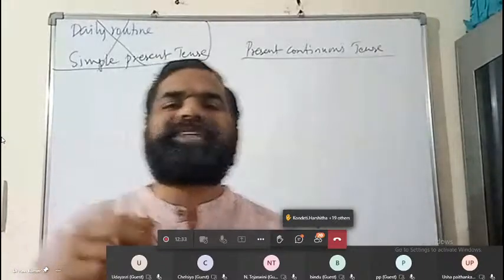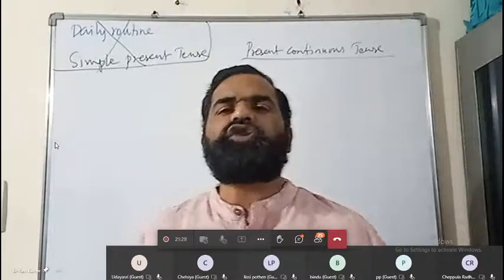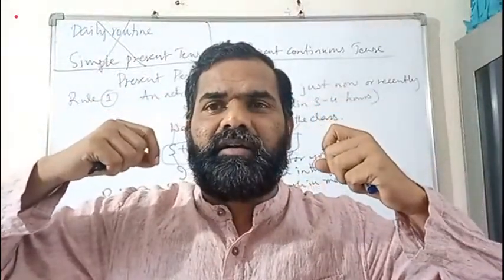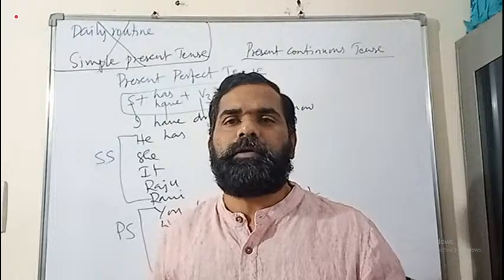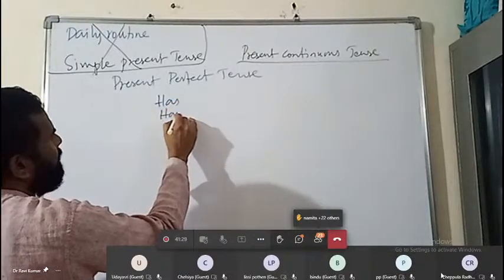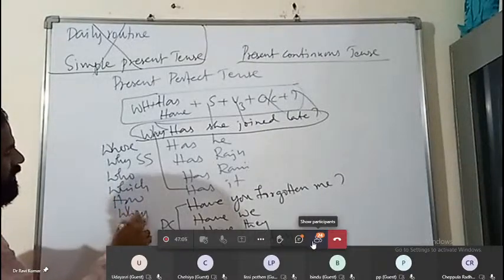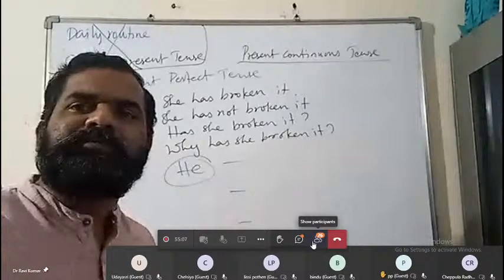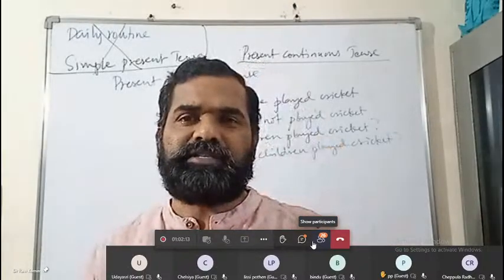YES -J -Day-7 (09-06-2021)- SUMMER SHAPES-FREE ENGLISH AND SOFT SKILLS COURSE -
Online Course offered  by YES-J -  June  , 2021
Dr. P Ravi Kumar
Fr. Bala Bollineni, SJ